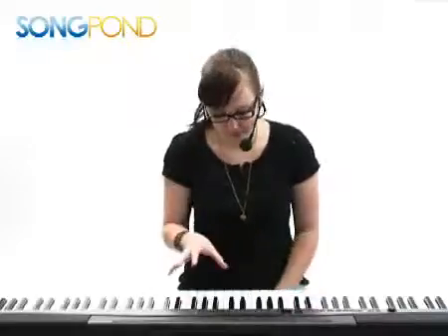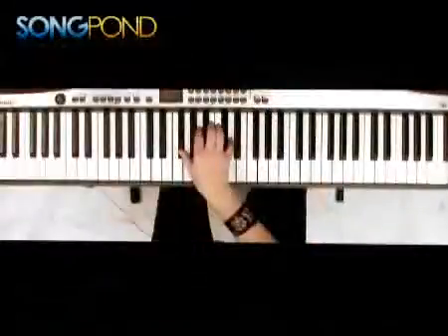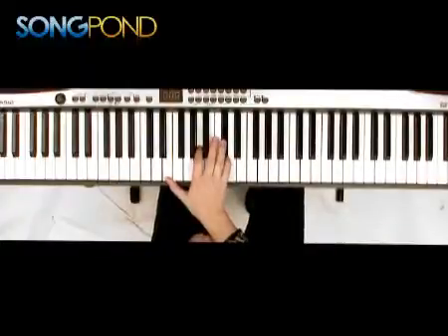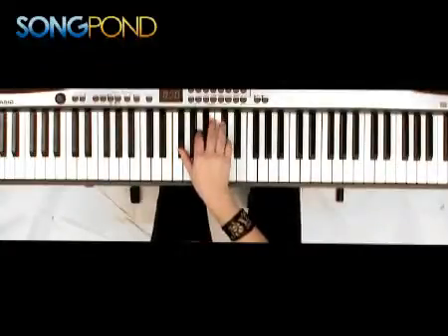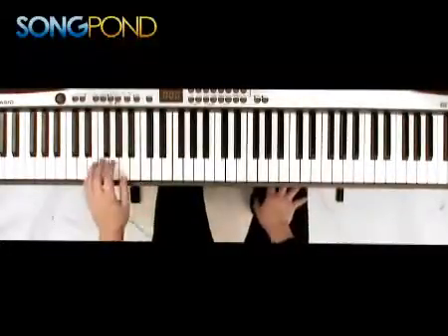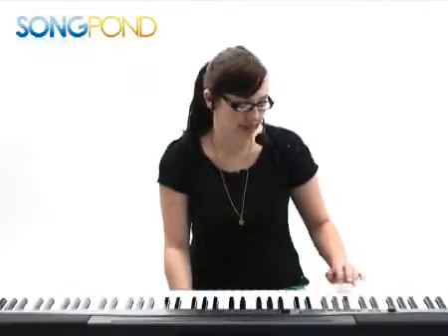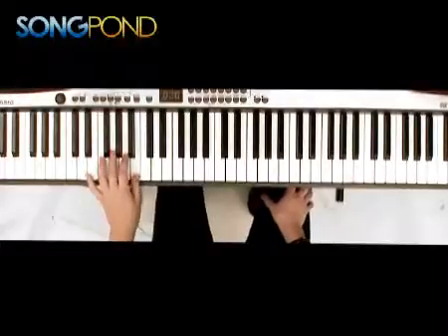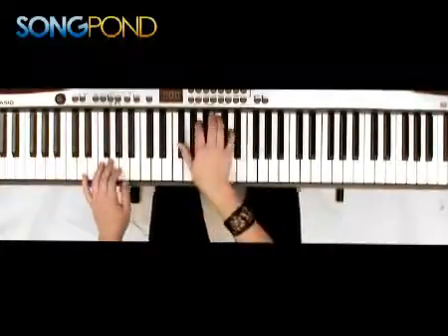How to play Angel by Sarah McLaughlin on piano - part 3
Learn how to play Angel by Sarah McLaughlin in this series of lessons - part 3.